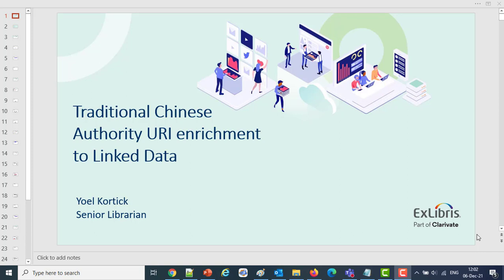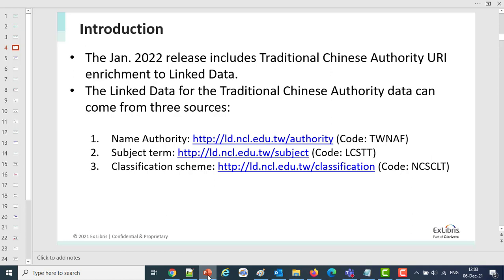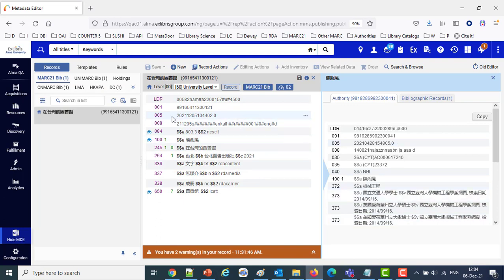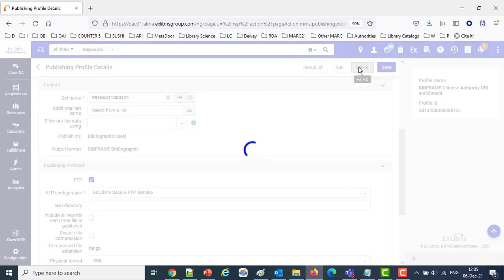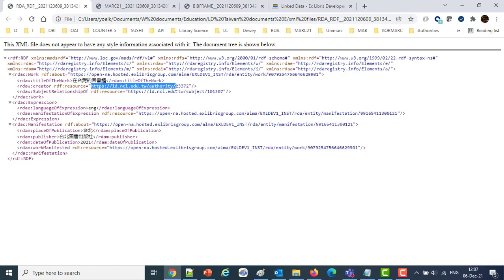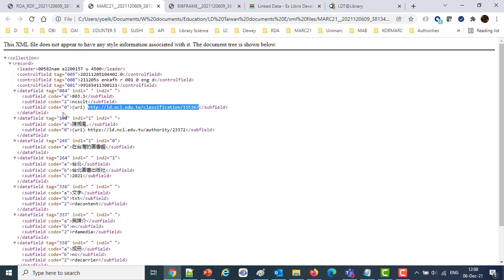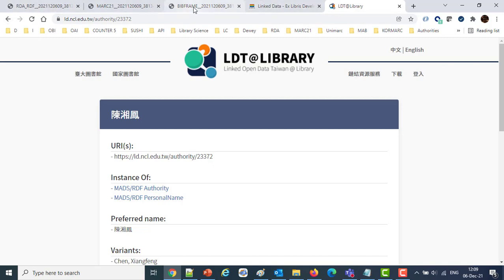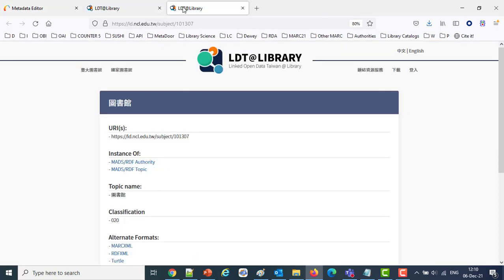Traditional Chinese Authority URI enrichment to Linked Data (Dec. 6, 2021)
Three new Traditional Chinese Authority files can be used in the linked data enrichment. Presented by Yoel Kortick, Ex Libris Senior Librarian, for the Alma Jan. 2022 release. An accompanying PowerPoint presentation may be found